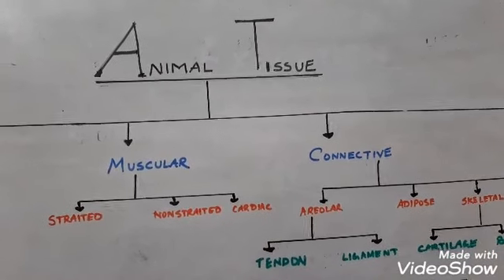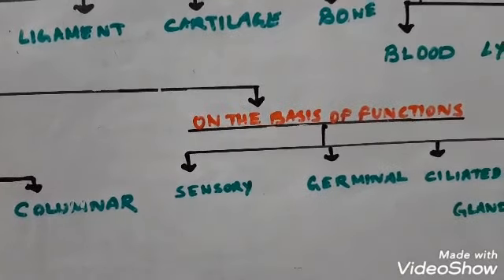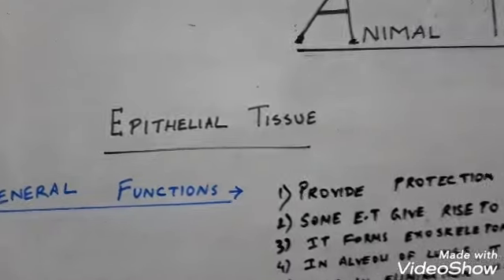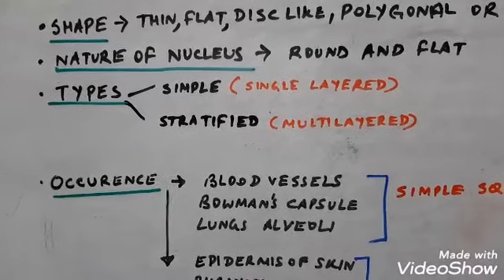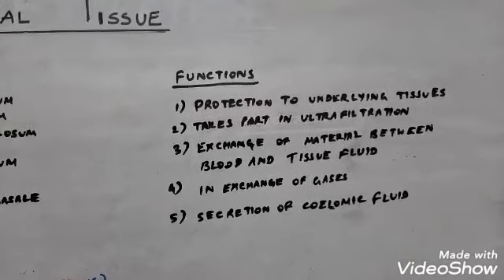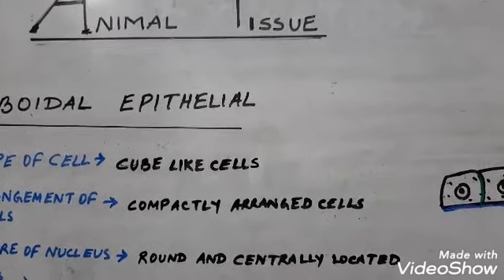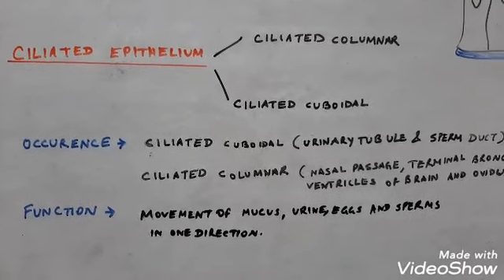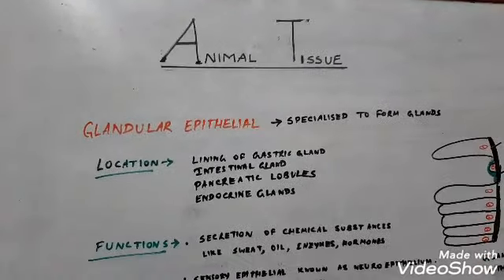Animal Tissue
Hey students of class 9,I am with a new video for you.This video is the 3rd part of the chapter tissue,this video encompasses the Animal Tissues ,specifically, the Epithelial Tissue.